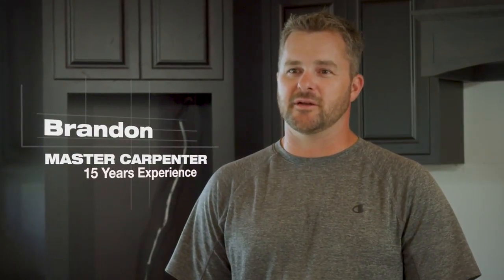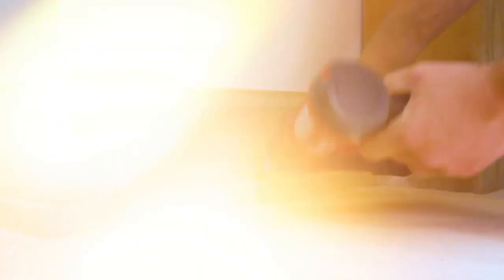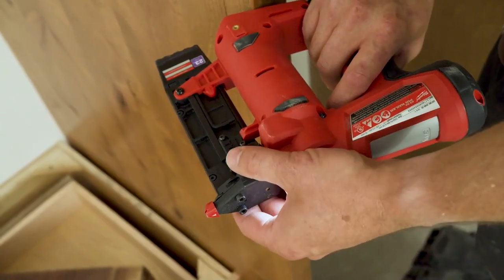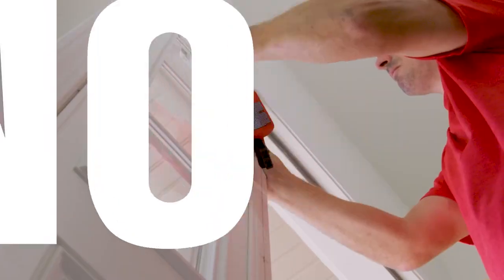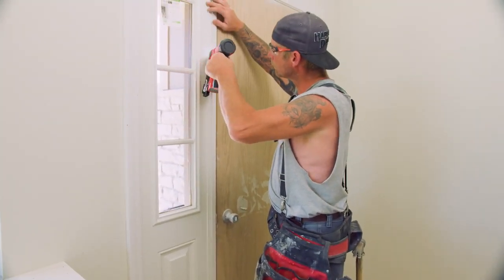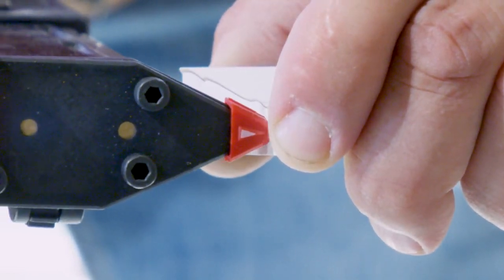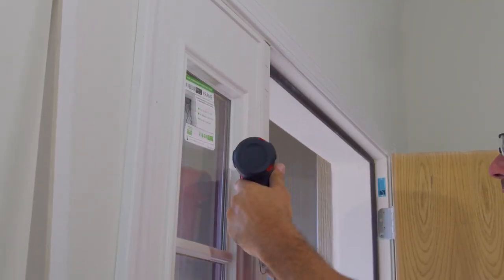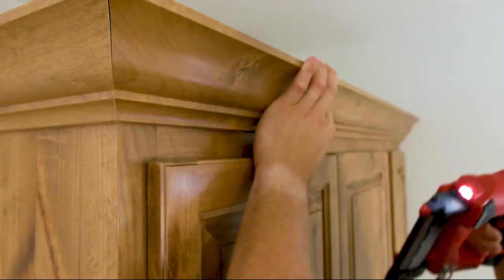Milwaukee® Pipeline™: Pin Nailer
Join us for a series of online episodes that showcase What's New From Milwaukee®:

Our M12™ 23 Gauge Pin Nailer (2540-21) is the most compact cordless pin nailer, combining precision and power to deliver the performance that professional carpenters and remodelers demand, without the hassle of a compressor hose or gas cartridge. The MILWAUKEE® 23 Gauge Pin Nailer provides you with unmatched productivity and accessibility in tight spaces and confined corners with a lightweight, ergonomic design. The nitrogen air spring mechanism allows the nailer to consistently sink pin nails at proper depth into hard or softwoods while leaving small, clean nail holes. The double-action trigger and non-marring precision point tip allow you to perform sequential driving and accurate pin placement into delicate trim pieces. The dry-fire lockout feature prevents misfires and workpiece damage. The M12™ Pin Nailer drives 23-gauge headless pin nails ranging in length from 1/2” to 1-3/8” and features all-day run time with up to 750 pin nails per charge when paired with our M12™ REDLITHIUM™ CP1.5 battery pack. This battery-powered pin nailer also features a magazine reload indicator, tool-free drive depth adjustment, reversible belt clip, LED light, battery fuel gauge, secondary work contact tip, and carries our industry-leading 3-year limited power tool warranty.